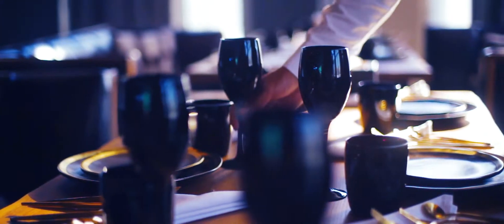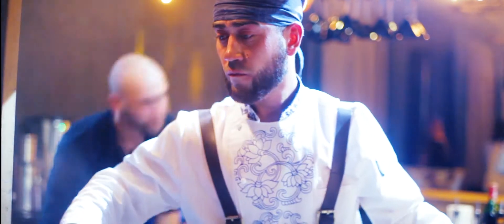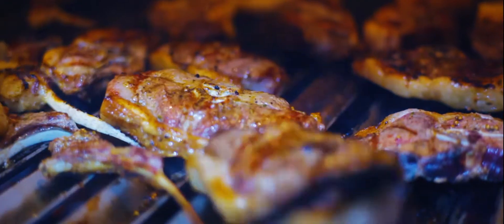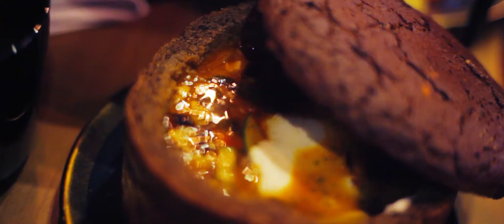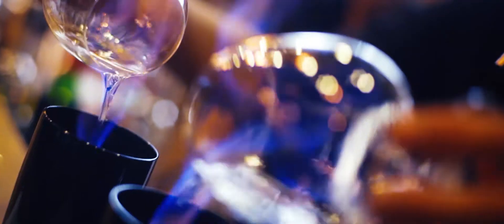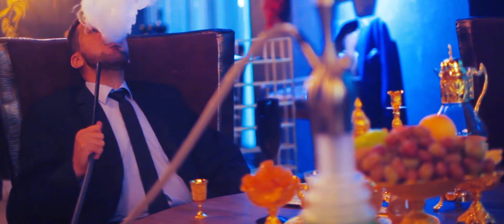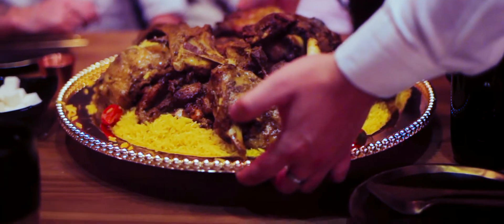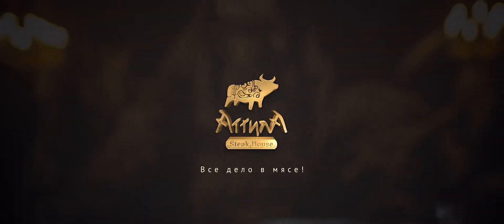Аттила Eng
PRODUCTION
OF FERMENTED STEAKS